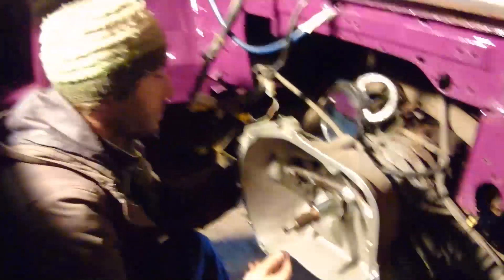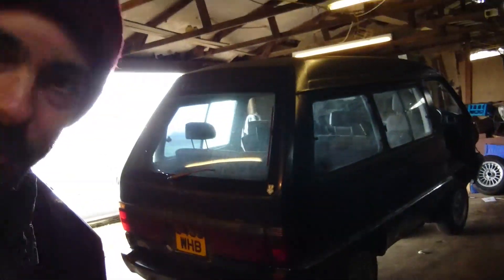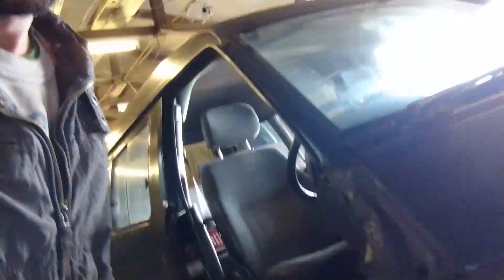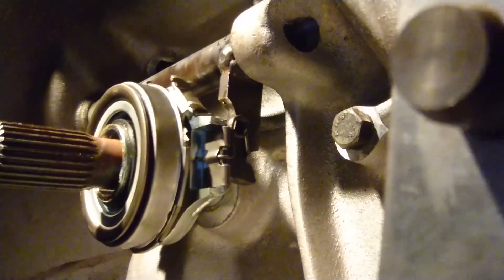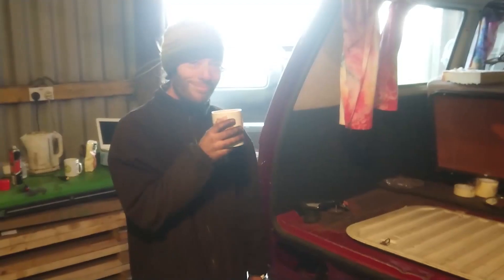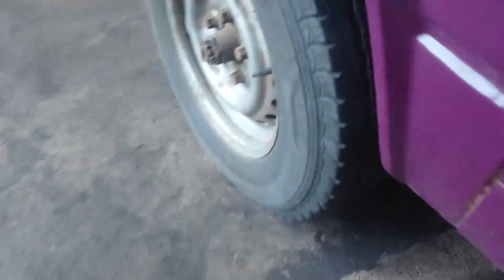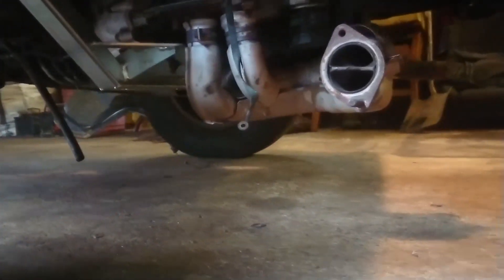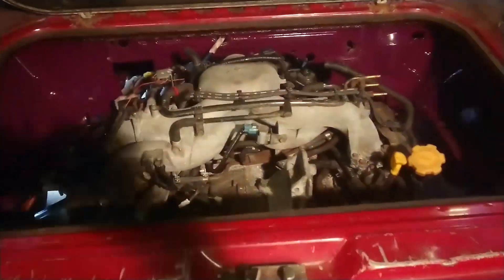VW T25 - Subaru CANbus Conversion [Part 7: Engine Mounting]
We're converting our VW T25 van to Subaru power. We'll be using an EJ25 from a CANbus Subaru Legacy. Follow our conversion in this video diary series.

Leo is back from his travels around Australia and the engine is in!